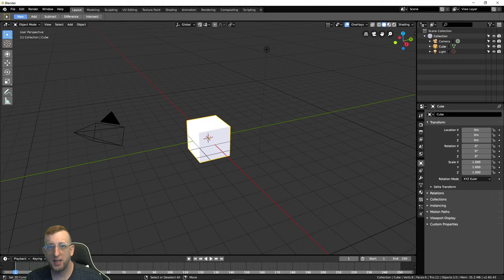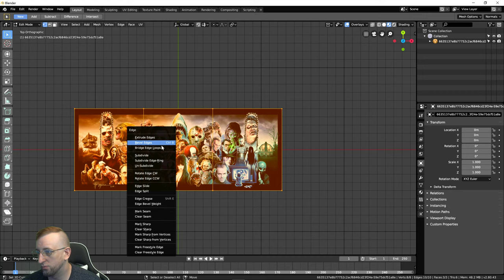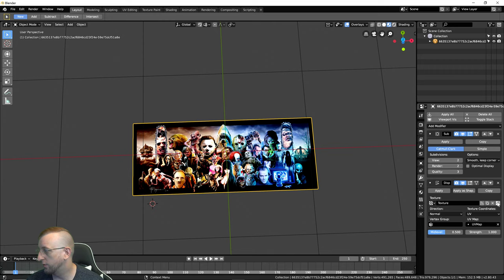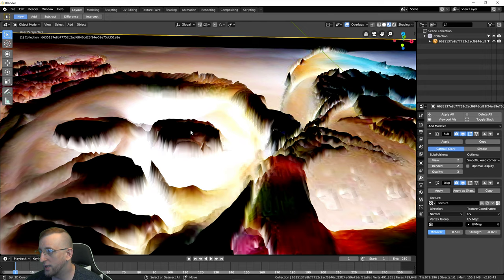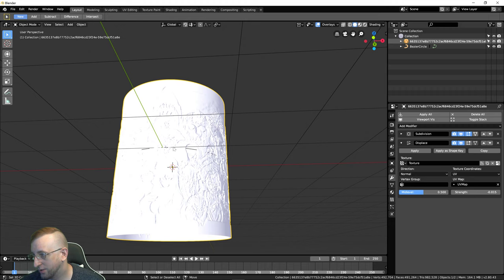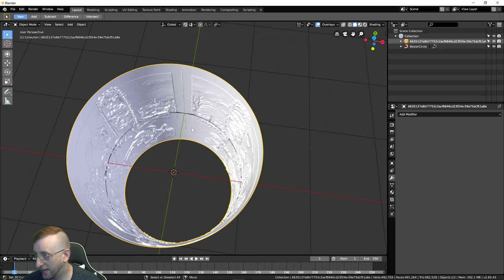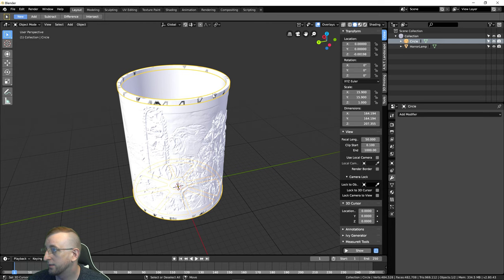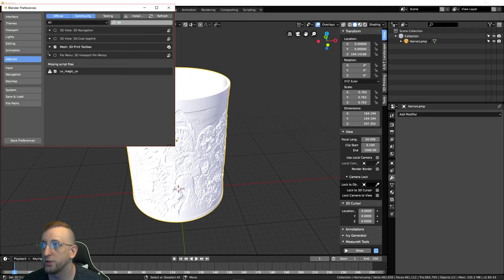Blender 2.8 Create a Litho Lamp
In Blender 2.8 how to create a lithophane lamp from scratch!